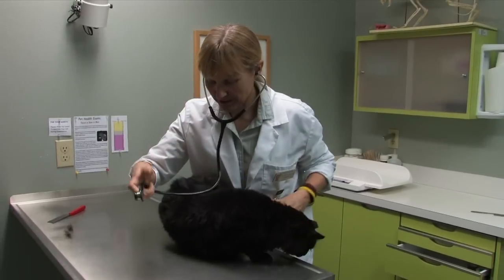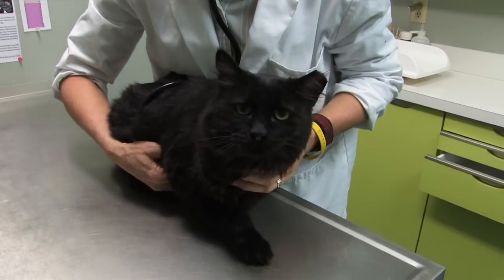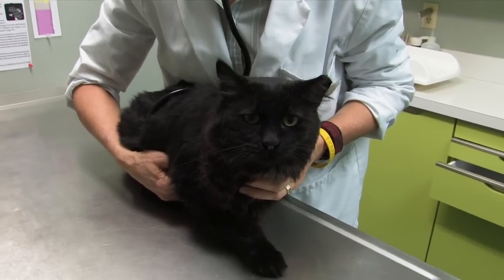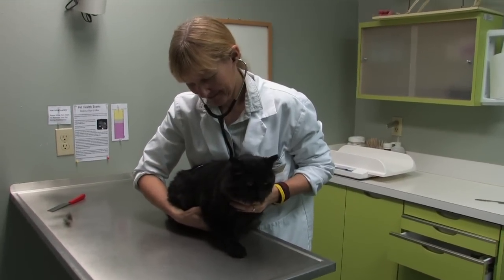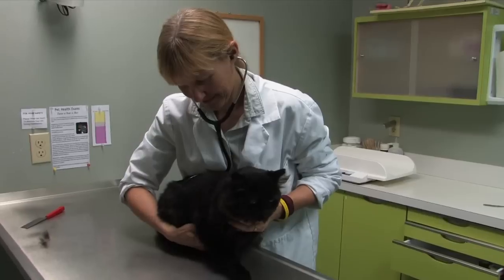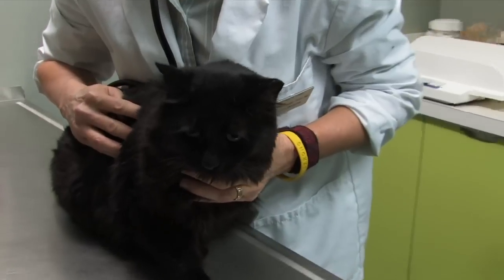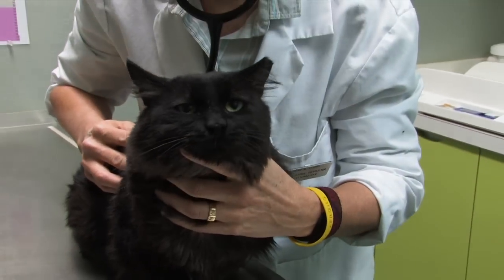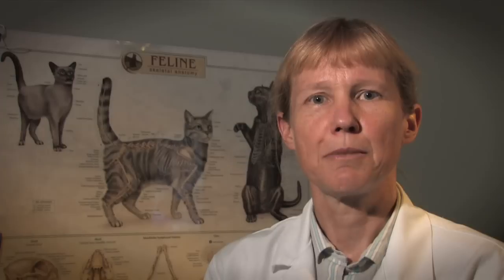Cat Health : Kidney Stone Symptoms in Cats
Symptoms of kidney stones in cats include tenderness or pain along the lower back or blood in the urine. Get regular urine tests to confirm healthy kidneys with pet tips and advice from a practicing veterinarian in this free video on cat health.

Bio: Dr. Carrie Burhenn is a full-time veterinarian who received her degree in veterinary medicine from Oregon State University in 1990.